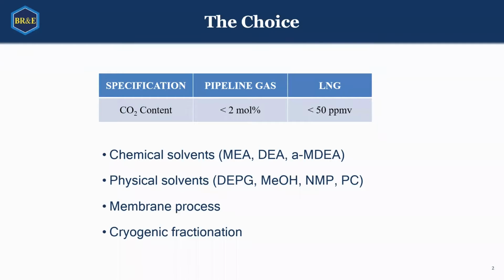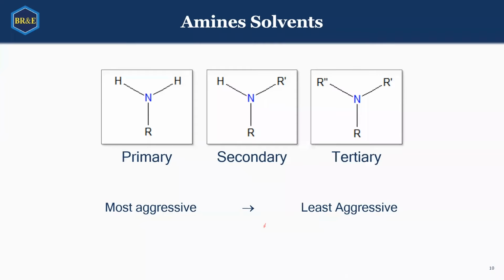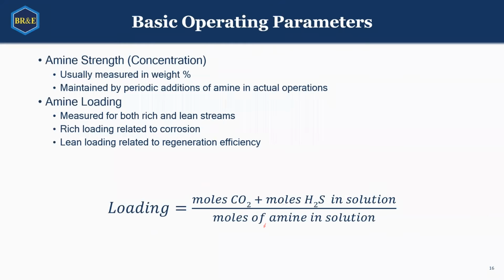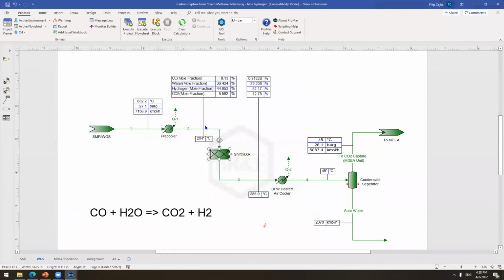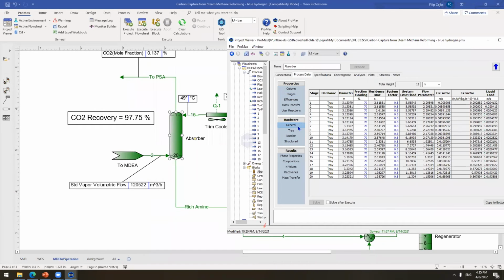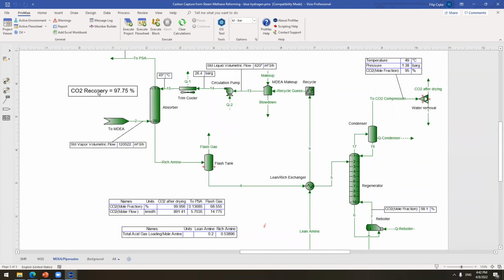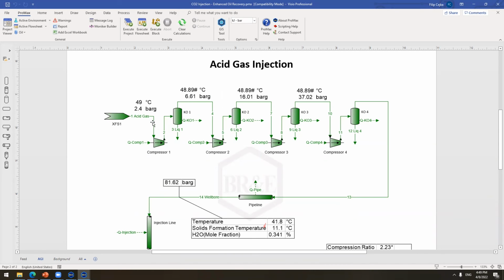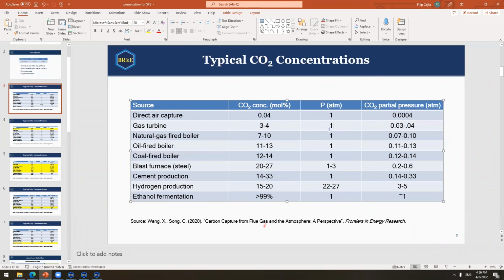CCS Webinar Day 1